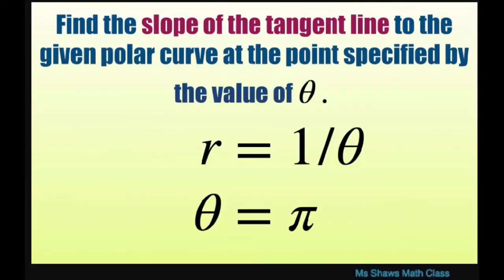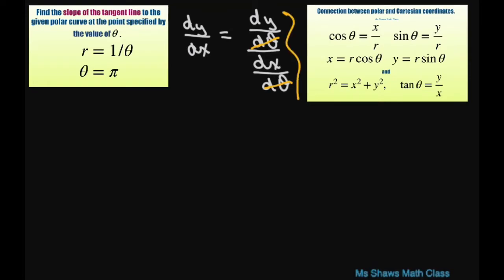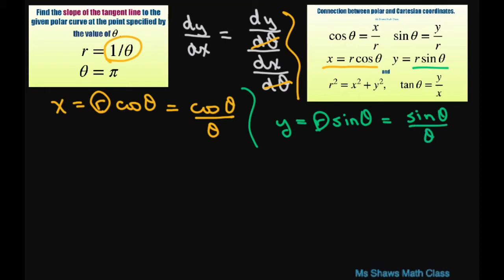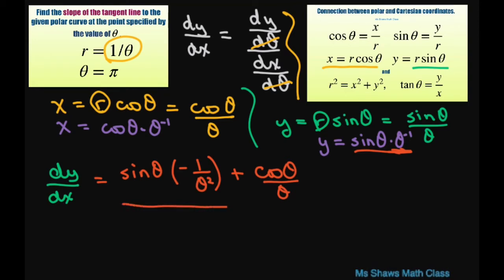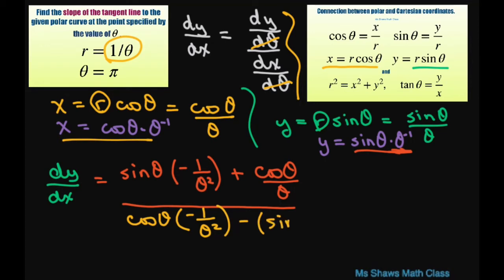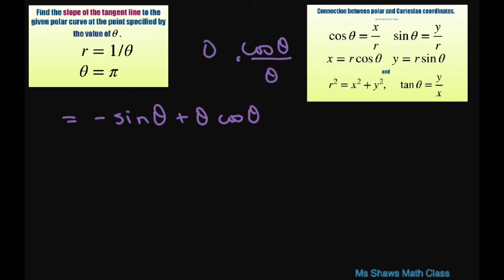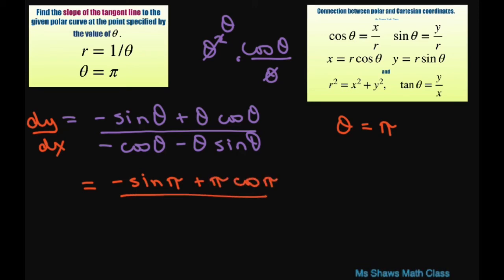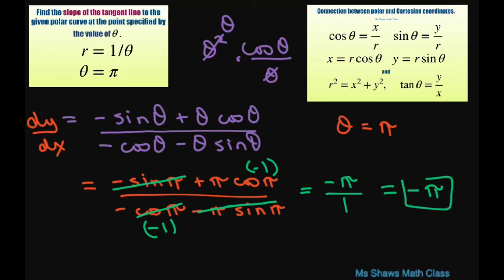Find the slope of tangent line to polar curve r = 1/theta at point theta = pi